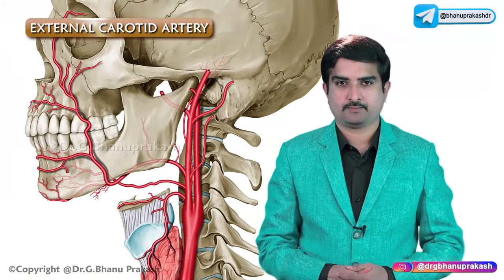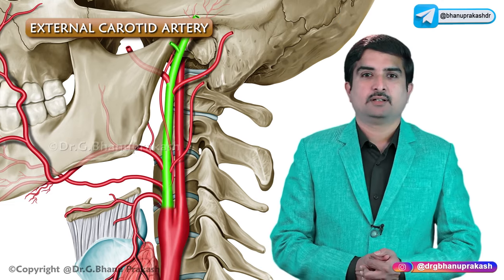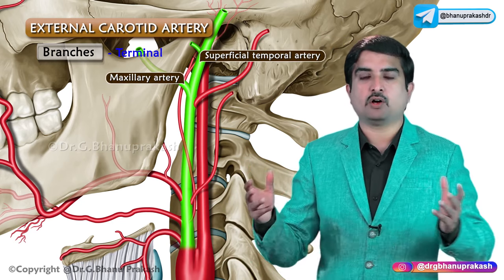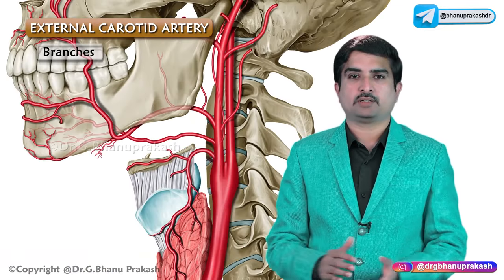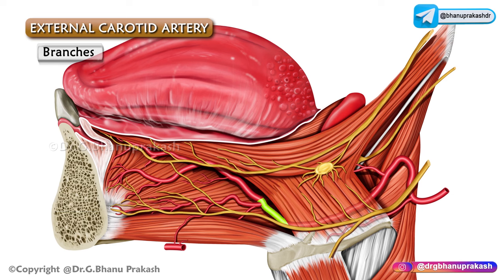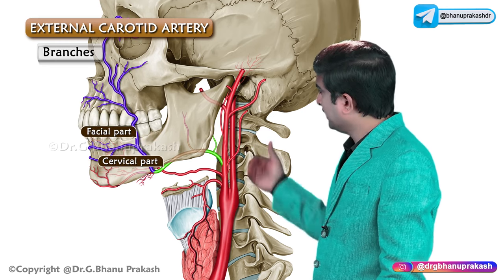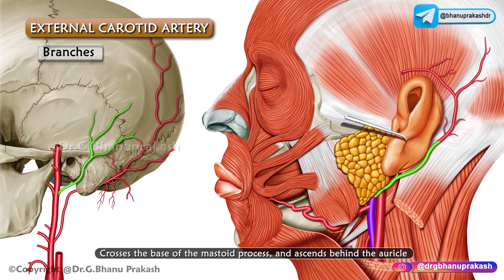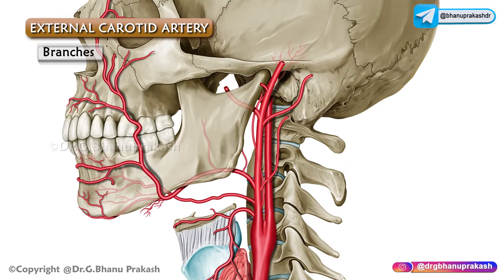External Carotid Artery Anatomy and its branches Animation 🌟🚀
🔍💡 Embark on a captivating journey through the intricate External Carotid Artery Anatomy and its fascinating branches in this animated guide! 🎬🩸

💥 Discover the External Carotid Artery: Unravel the secrets of this vital artery that supplies blood to the face, neck, and head. Learn about its origin, course, and clinical significance. 🫀🔍

💥 Explore the Branches: Dive into the intricacies of its branches as we take you on a visual tour of the Facial Artery, Maxillary Artery, Superficial Temporal Artery, and more. Understand their distribution and functions. 🌿👁️

💥 Animated Learning: Our visually stunning animation will bring the anatomy to life, making it easier to grasp and retain the information. 📚🎥

🔬 Educational and Engaging: This presentation is designed for medical students, healthcare professionals, and anatomy enthusiasts seeking a comprehensive understanding of this vital arterial system. 🧠📝

🎓 Enhance Your Knowledge: Whether you're studying for exams or simply curious about human anatomy, this animated guide is a must-watch! 🎯💯

🚀 Join us on this animated adventure and unravel the mysteries of the External Carotid Artery and its branches. 🌟👥